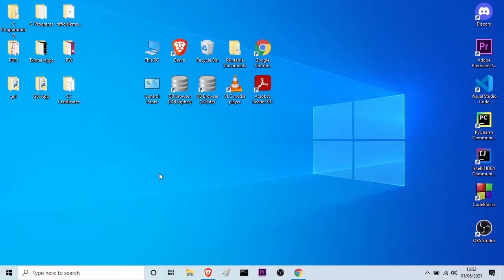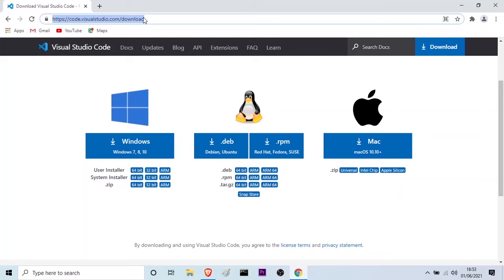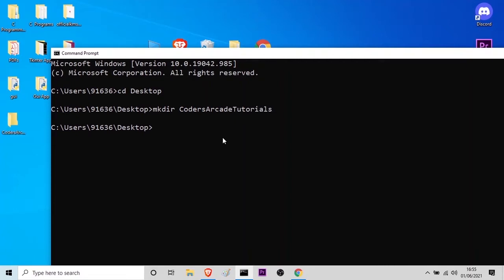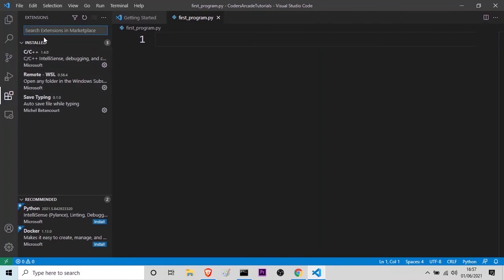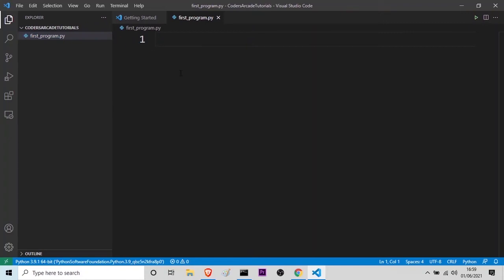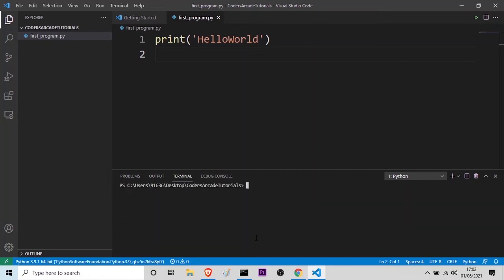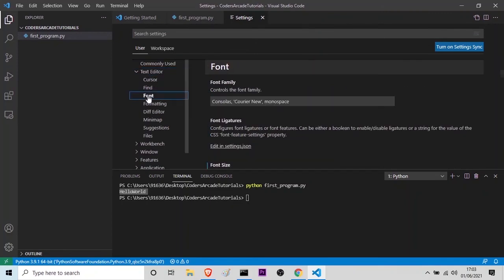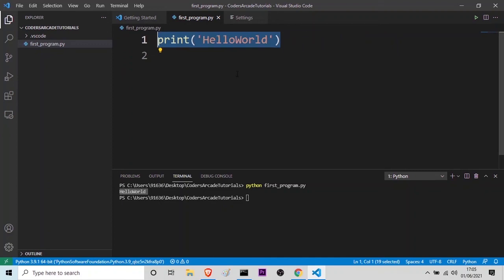Writing & Executing First Python Program In Visual Studio Code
In this video we have shown you how to write and execute your first Python Program in the Visual Studio Code IDE (Integrated Development Environment).